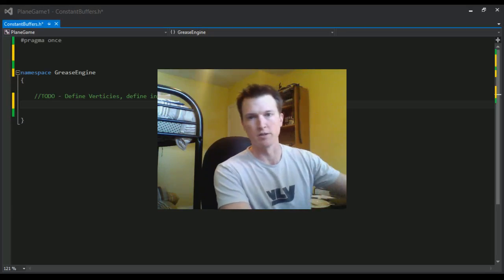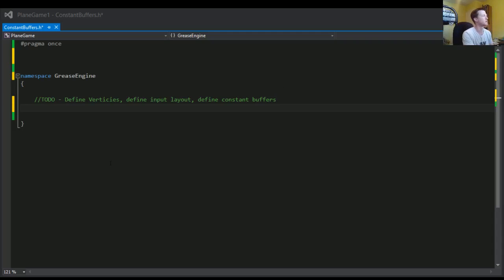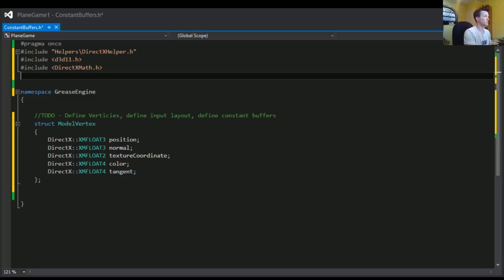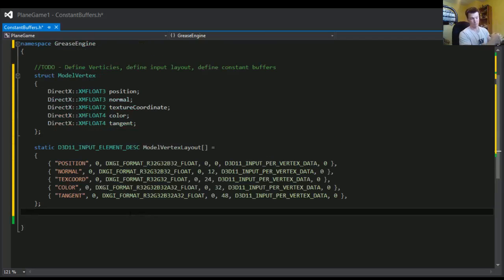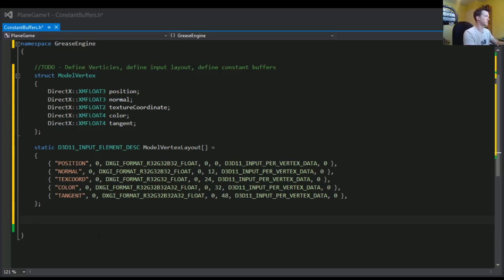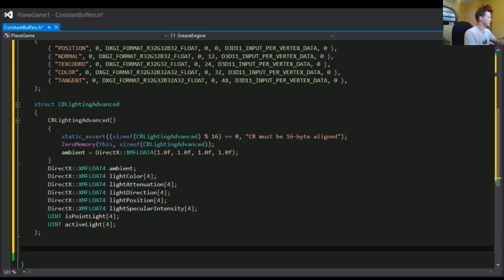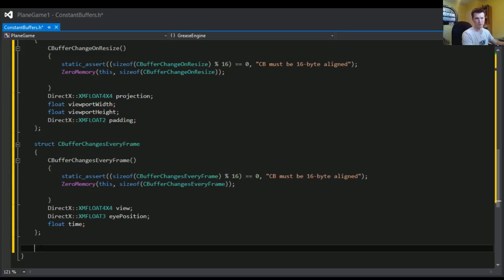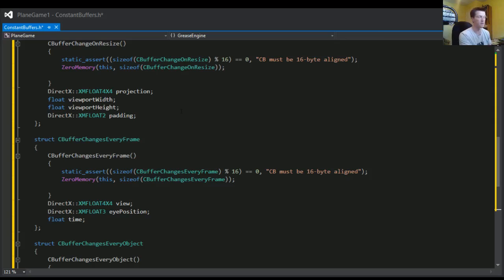Building a Game Engine - DirectX/C++ - Graphics Tutorial Part 1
Play-by-play of how I built the graphics portion of my game engine.  Not a pro in both coding and youtube hosting.  Very good at volleyball though.  Let me know how you would improve the code or the show below.